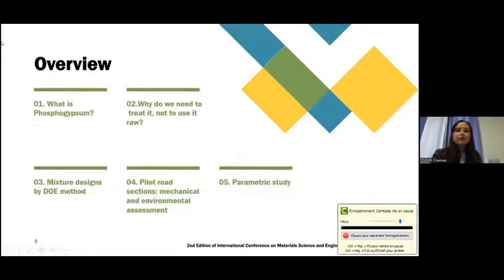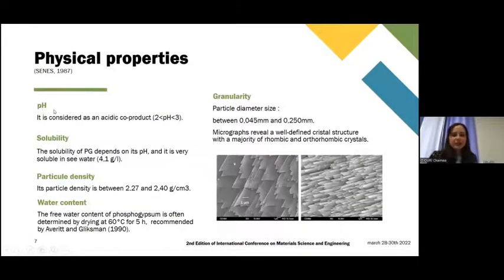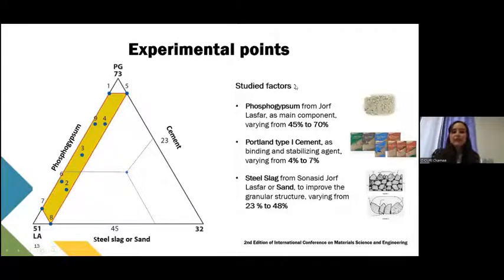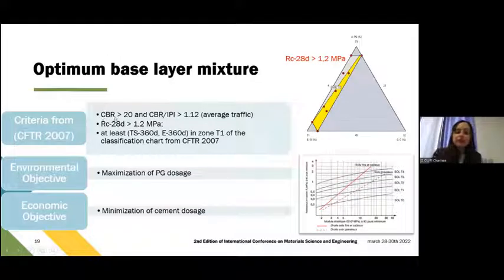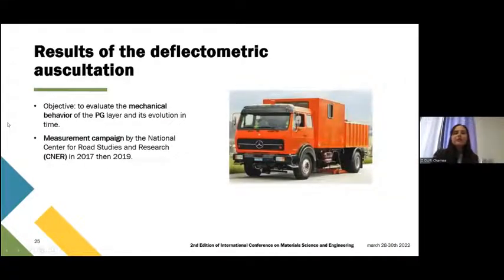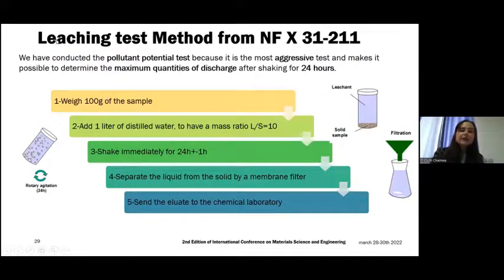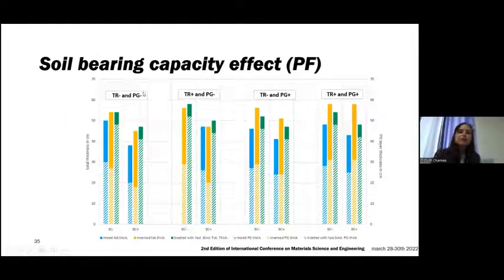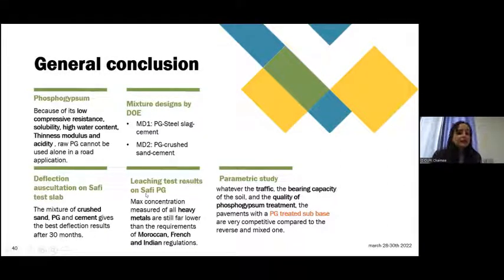Moroccan Phosphogypsum recycling in road applications | Chaimaa Diouri Ayad | Morocco | Materials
Presentation by Chaimaa Diouri, Equipe ERIC Laboratoire GCHec, Morocco on "Moroccan Phosphogypsum recycling in road applications"